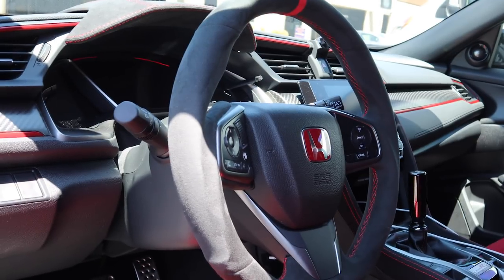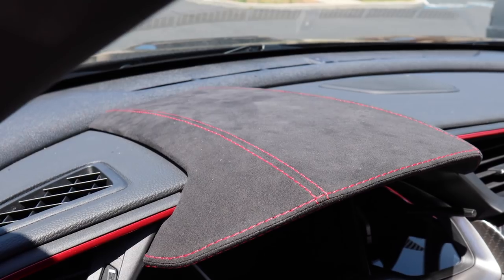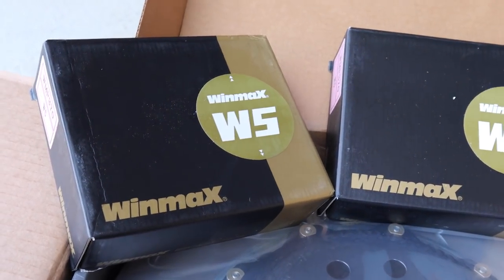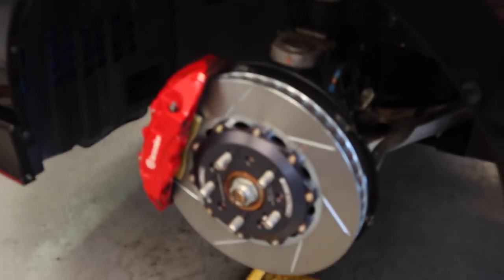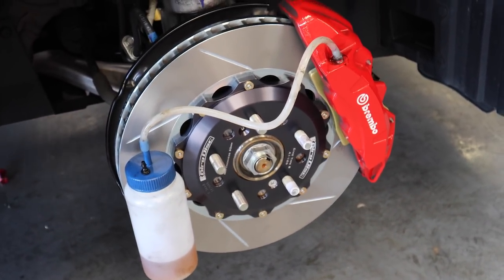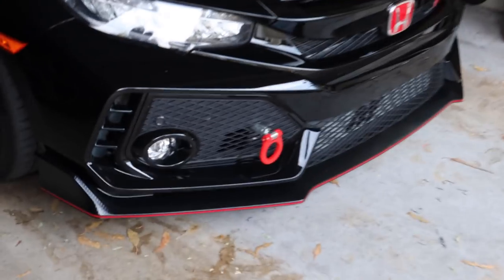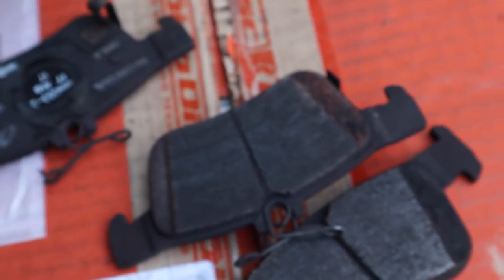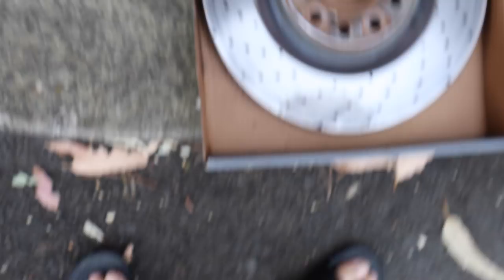My Civic Type R gets a Brake upgrade & Interior Mods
Yes track days are fun! With that fun comes a little extra maintenance so today we are going back to Pristine Parts in Fremont California to pick up my brake rotor upgrade and some new track brake pads. I've also got a brief overview of some sick Alcantara interior mods for the FK8 Type R work done by Sweidit in Southern California.

What I use to maintain my Type R:

Motul 300V 0W20 motor oil
Castrol SRF Brake Fluid
GM Synchromesh Transmission fluid

My Track Timer and Camera setup:

Gobudi GoPro Extension arms
GoPro helmet mount
GoPro Hero5 Black
Solo2 DL Lap Timer
Clec magnetic phone holder for 10th gen civic
OBDii Splitter

Camera/ Filming gear I use:

Sony A7iii Camera body
Sigma 16mm 1.4 Lens
Sony Zeiss 55mm 1.8 lens